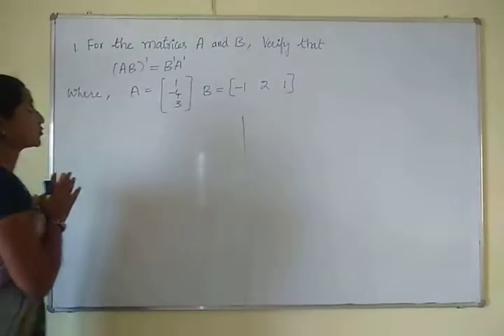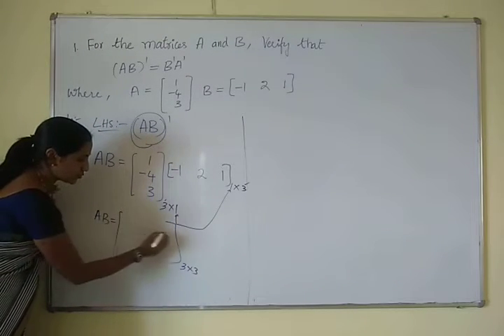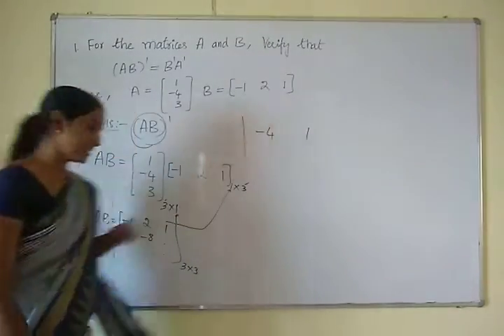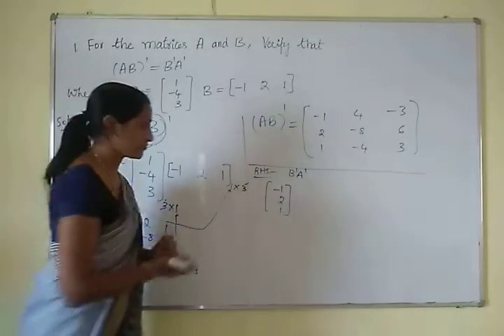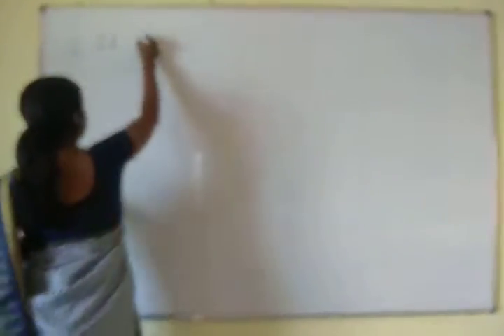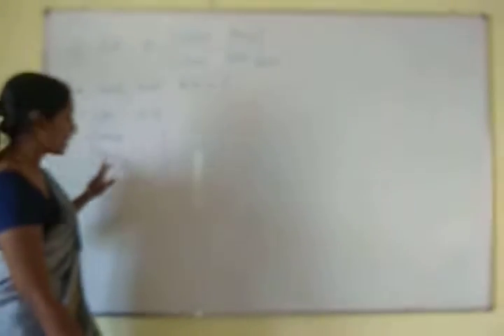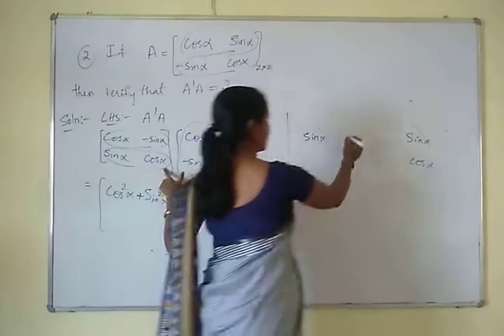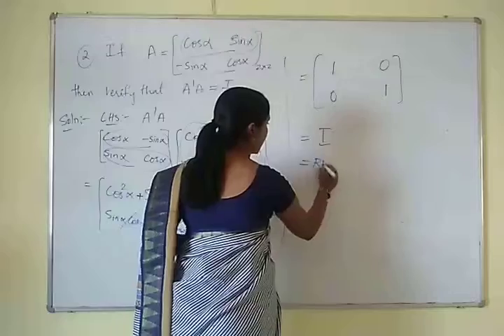II PUC SCIENCE- MATHEMATICS- PROBLEMS ON TRANSPOSE OF A MATRIX